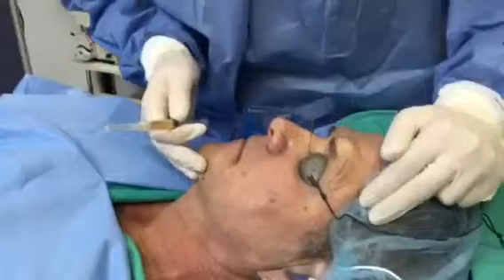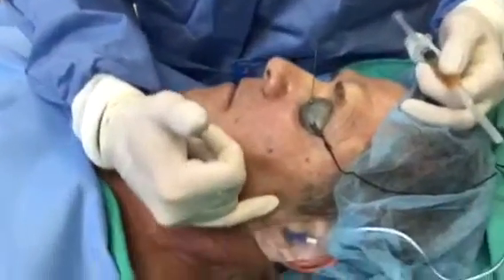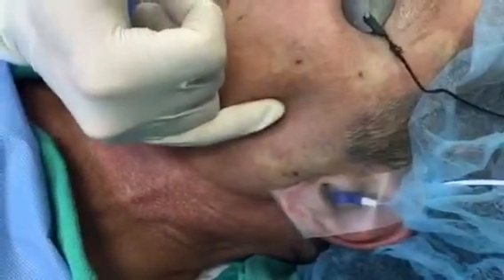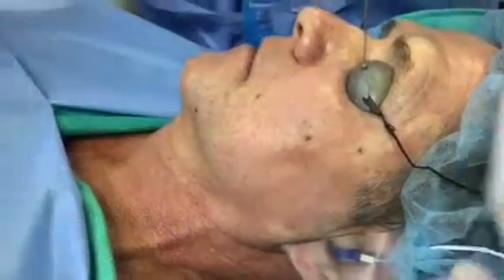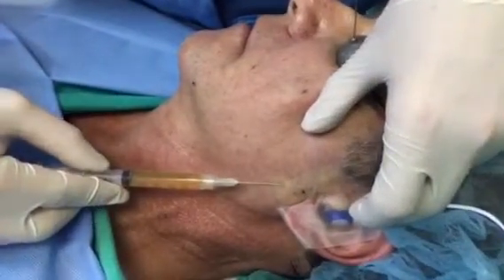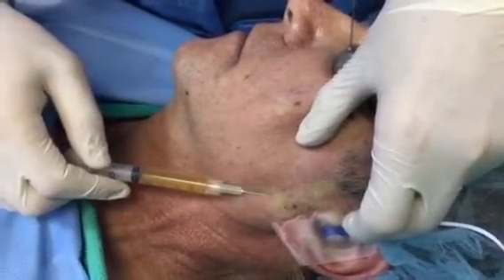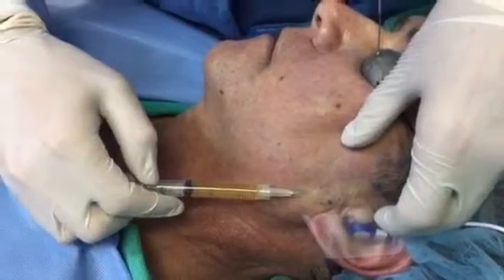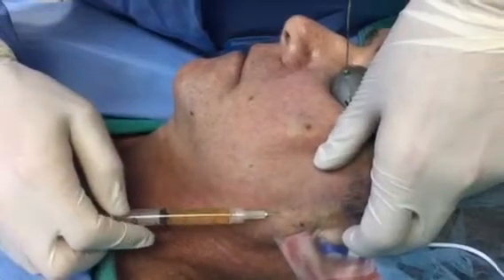Platelet-rich plasma (PRP) explained | Laser Center of Maryland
Cosmetic surgeon Dr. Jared Mallalieu tells about the benefits of platelet-rich plasma (PRP) in laser facial rejuvenation.  This patient had fat grafting to the face, Profractional Laser Treatment with PRP and ThermiRf treatment done on his jowls and under chin area.

Laser Center of Maryland
484A Ritchie Hwy
Severna Park, MD 21146

Transcription: hi I'm dr. Jared mallalieu back at the
00:02
Laser Center Maryland and we've just
00:04
completed our fat grafting for a patient
00:07
here we're going to add in something
00:08
called PRP or platelet rich plasma what
00:12
we do is we take a little bit of the
00:13
patient's blood we then use a centrifuge
00:16
and a special technique to separate out
00:18
the blood cells from the platelets the
00:21
platelets and the plasma that surround
00:23
is very good for renewing and
00:25
regenerating skin so we're going to turn
00:30
our patient here and again one of the
00:33
areas where we did some fat grafting see
00:35
just a little bit of swelling setting in
00:37
here is right in front of the ear these
00:39
wrinkles tend to drive the patients
00:40
crazy so what we'll do is we'll take our
00:43
PRP and we put a little bit of numbing
00:46
in there and we're just going to go
00:48
right into the skin layer here and we're
00:53
just going to add a little bit of that
00:54
there and again what these cells are
00:57
going to do is they're basically going
00:58
to trick the body into healing this area
01:02
and regenerating the skin and tissues